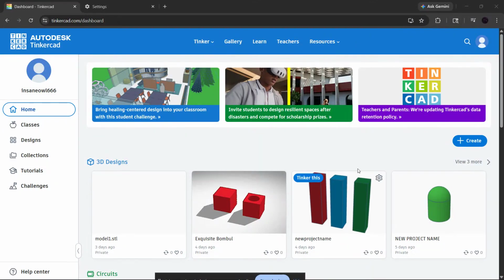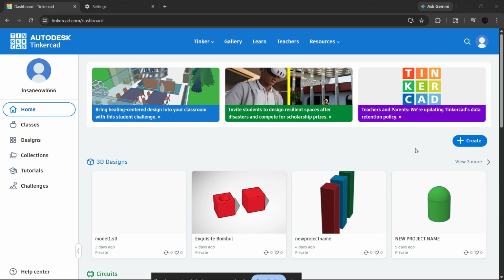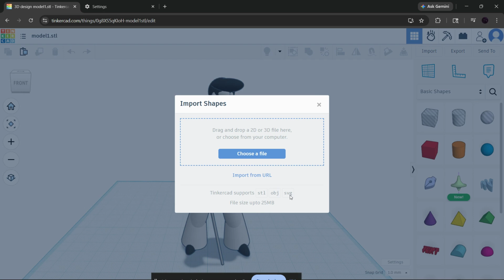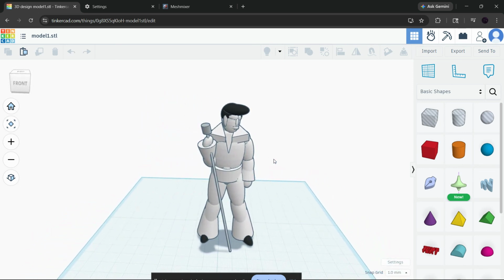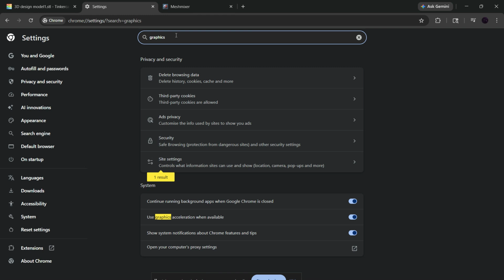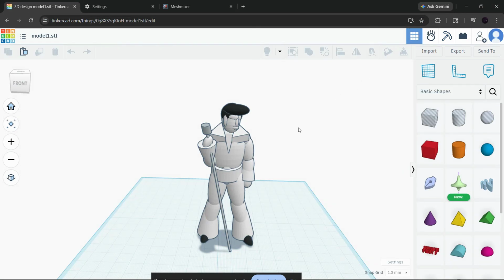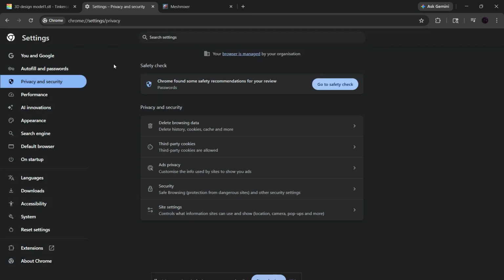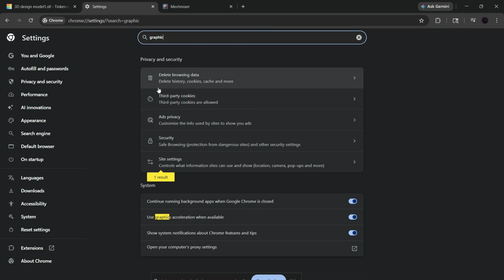Tinkercad Upload Error (Easy Fix Guide)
Learn how to fix Tinkercad upload errors by checking file size and format, repairing your mesh, and applying browser troubleshooting steps.
This quick guide helps you solve failed imports, frozen uploads, and unsupported file problems in Tinkercad.

🕚Timestamps:
0:00 Intro
0:24 Check File Size And Format
1:03 Simplify And Repair The Mesh
1:53 Browser And System Fixes
2:37 Clear Cached Data
3:11 Final Recap

✍️What You'll Learn In This Video:
• How To Check Tinkercad File Size Limits
• How To Use Supported Tinkercad File Formats
• How To Repair Broken Or Non-Manifold Meshes
• How To Fix Tinkercad Upload Issues In Chrome Or Edge
• How To Use Incognito Mode To Test Upload Problems
• How To Clear Cached Data And Refresh Your Session
• How To Troubleshoot Frozen Or Failed Tinkercad Imports

💡Pro Tips:
• Keep STL And OBJ Files Small For Faster Imports
• Repair Mesh Holes Before Uploading To Tinkercad
• Test Extensions If Incognito Mode Works
• Restart Your Browser After Changing Hardware Acceleration
• Try A Different Browser If The Error Continues